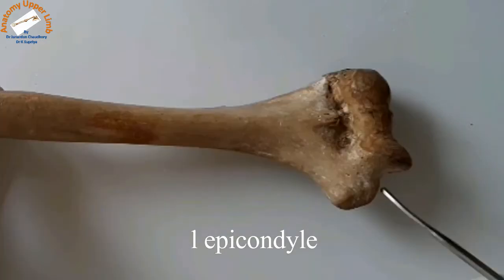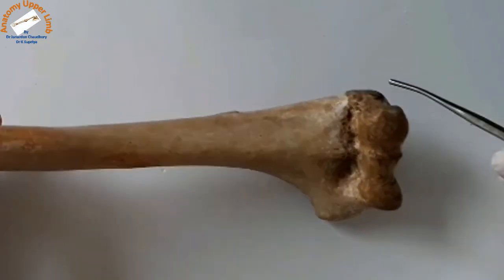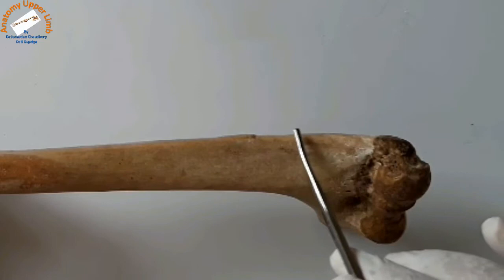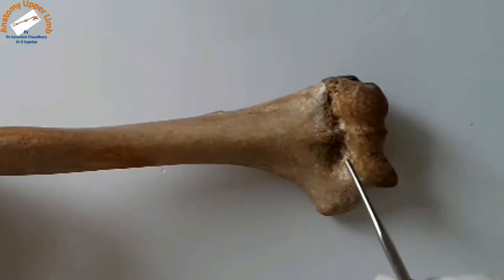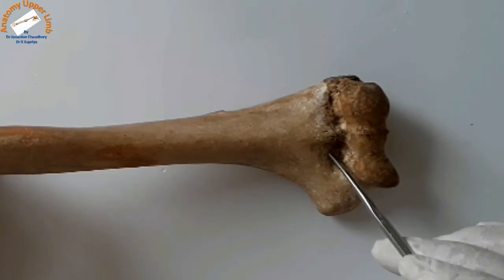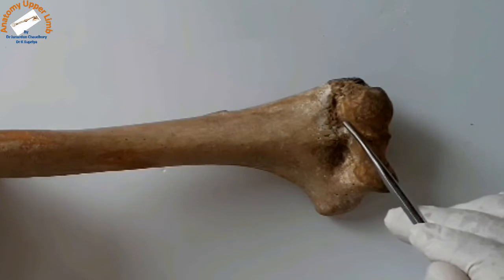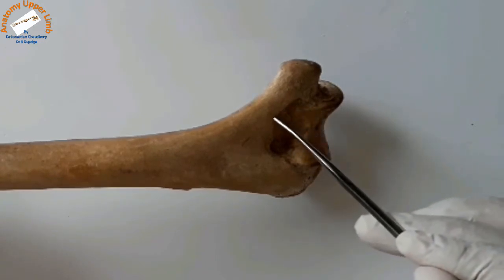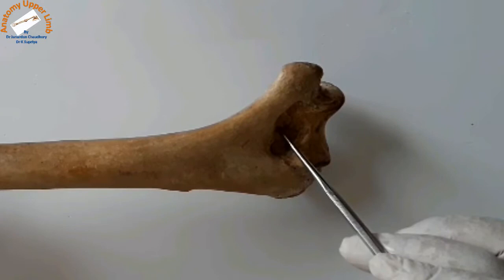Humerus anatomy-shaft and lower end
This video explains about the structures in shaft and lower end of humerus.

To understand, please see other videos related to scapula.